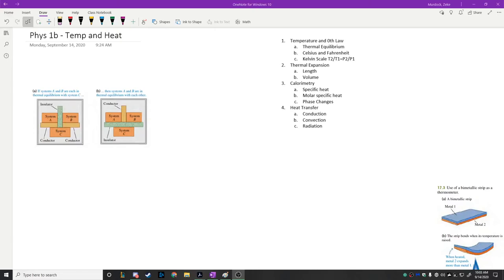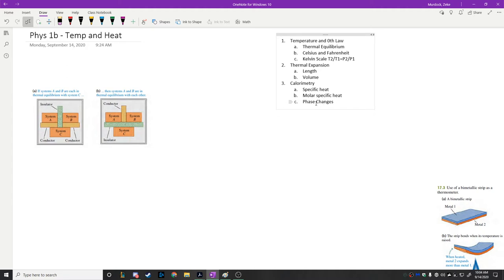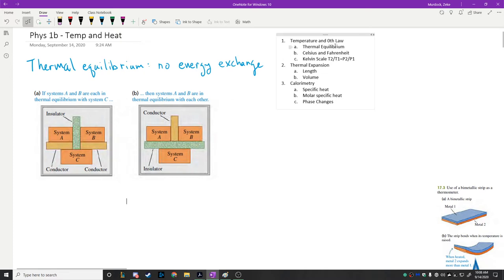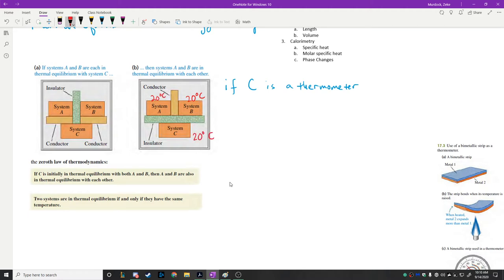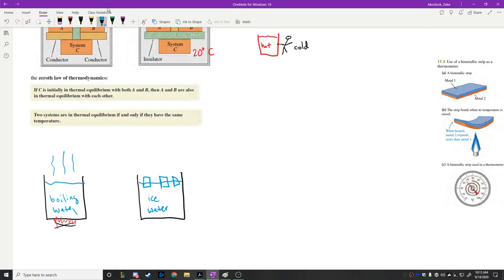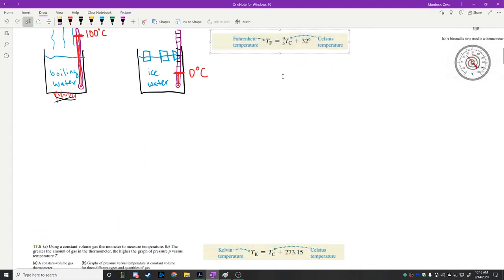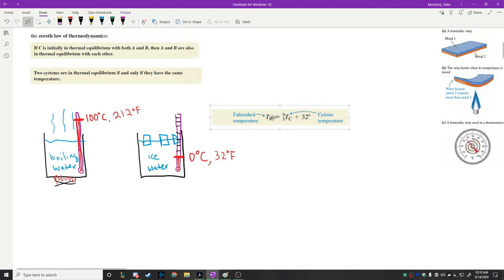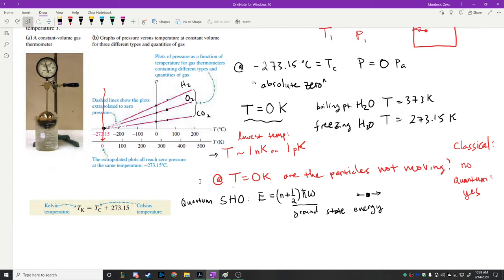Phys 1b - Temperature